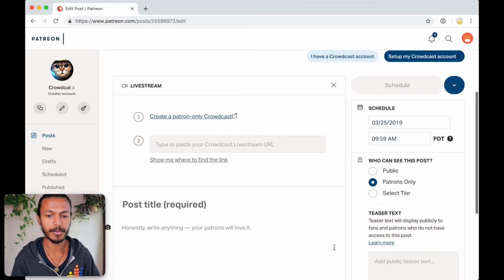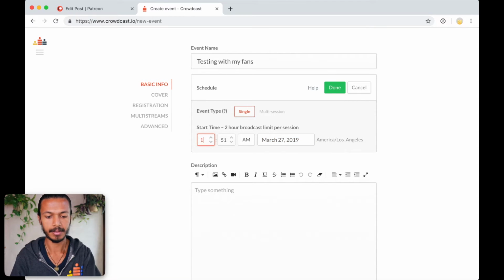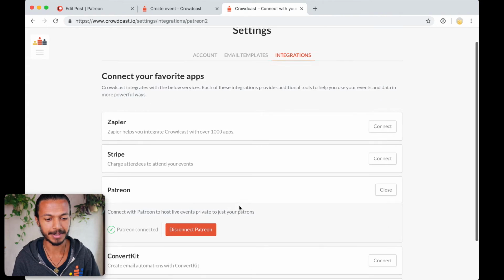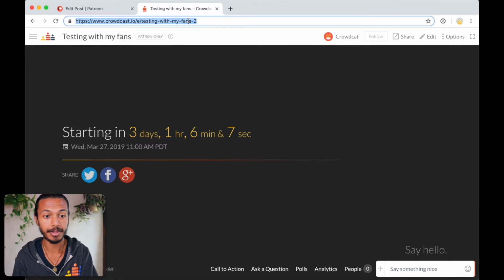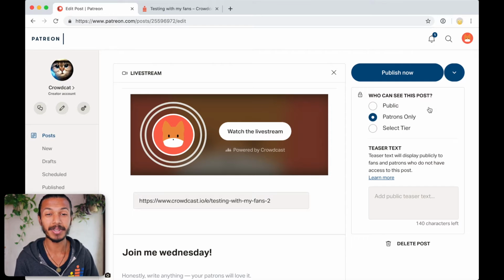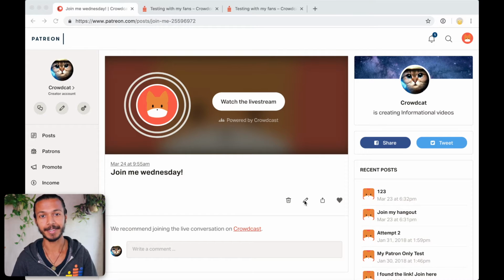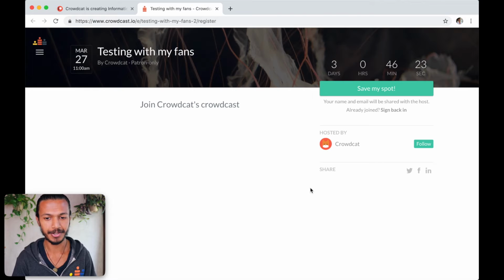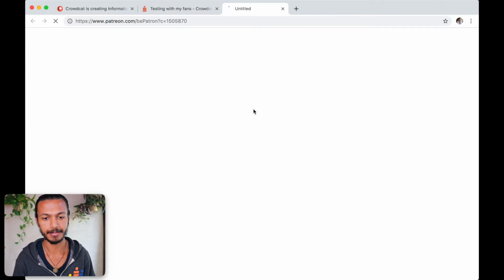How to do members-only livestreams on Patreon with Crowdcast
We've partnered up with our friends at Patreon to allow you to do patron-only livestreams, hangouts, shows, and concerts all right from Crowdcast.

TIMELINE
01:45 ⇒ How to create your live-stream
04:17 ⇒ What do your patrons see?
05:22 ⇒ How to go live
06:35 ⇒ How to stream a concert
07:30 ⇒ How to use RTMP Studio for online concerts
07:38 ⇒ Pro Tip: How to invite non-patrons